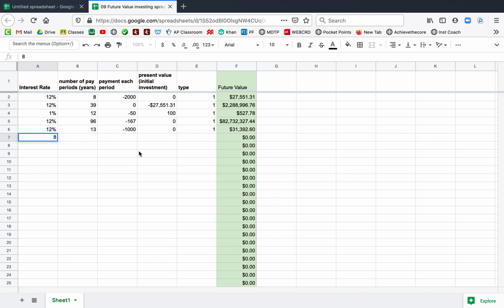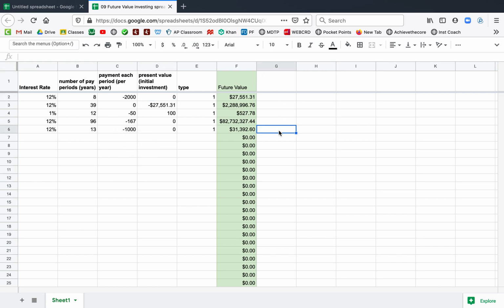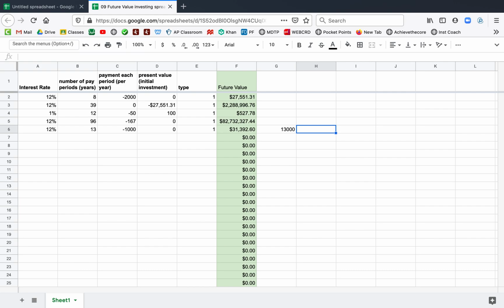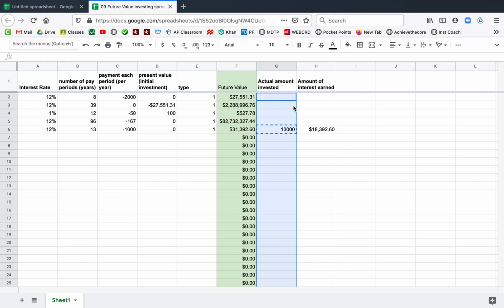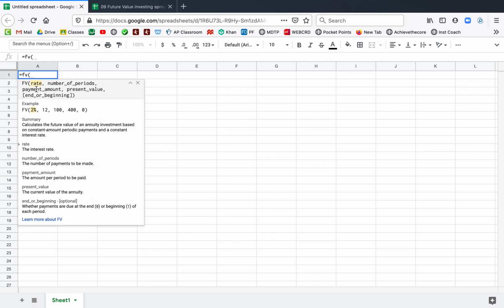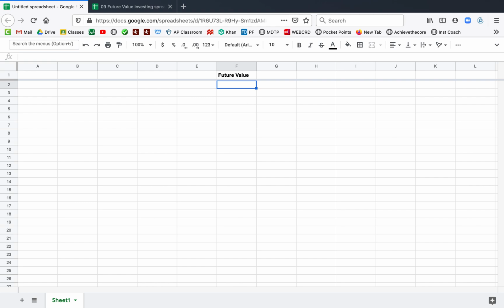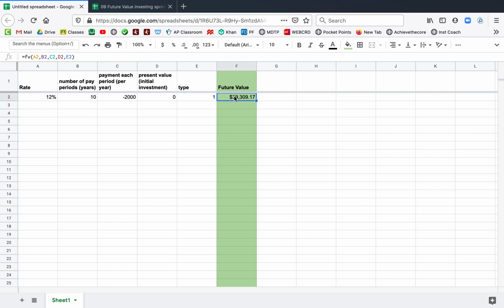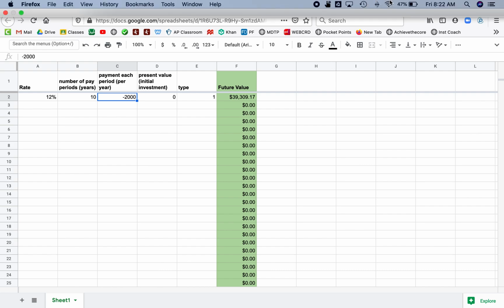Future Value (rate of return) Google Spreadsheet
How do you create a spreadsheet that will tell you how much your investments are worth in the future?